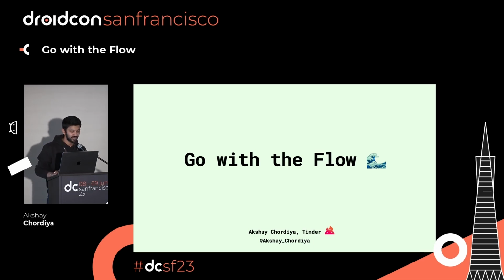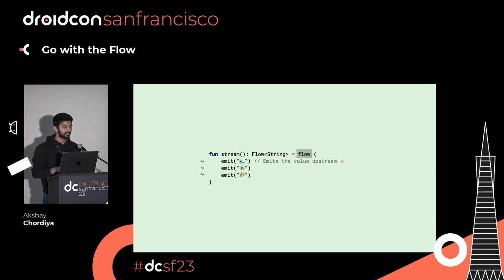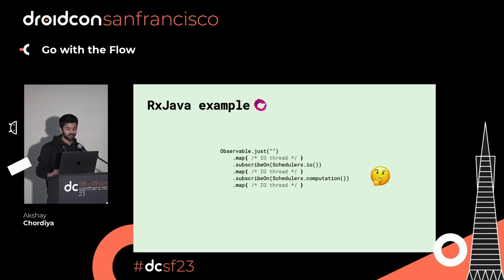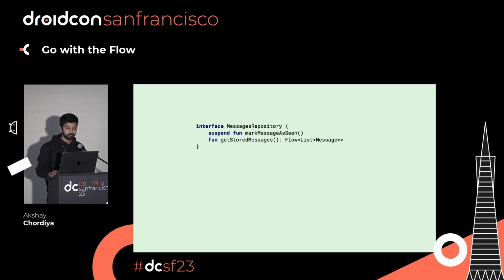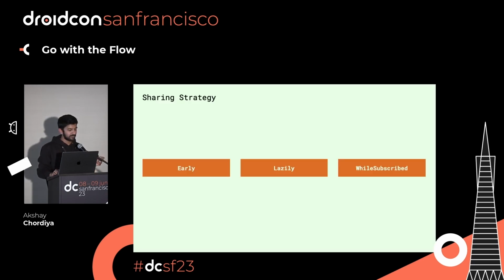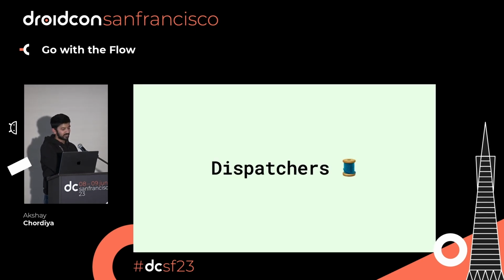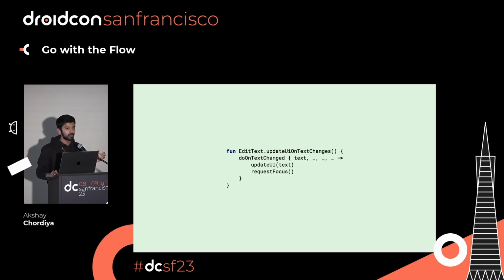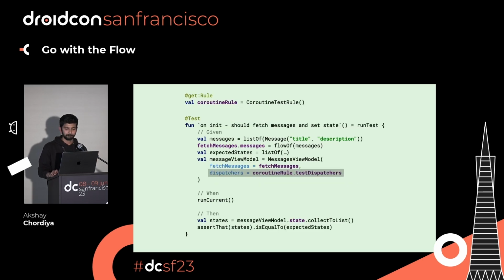Go with the Flow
By Akshay Chordiya